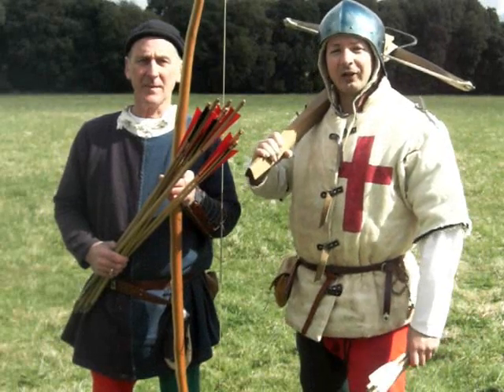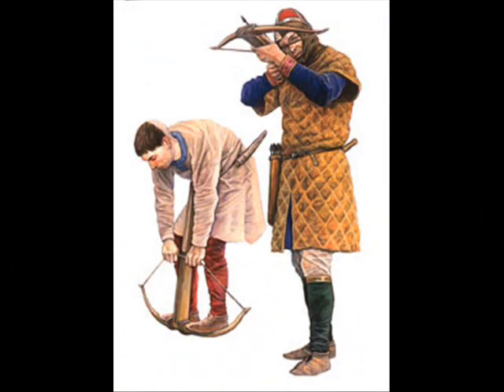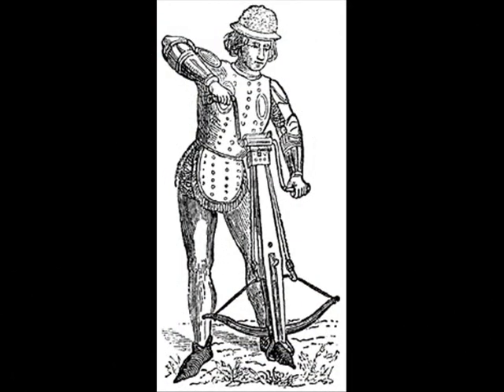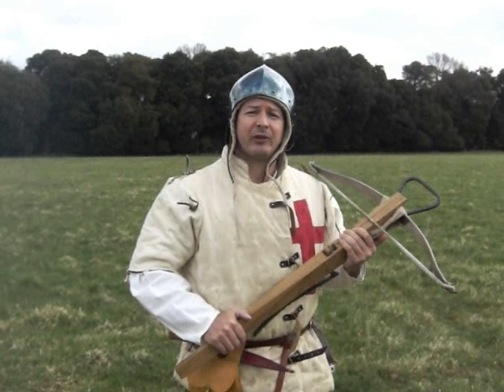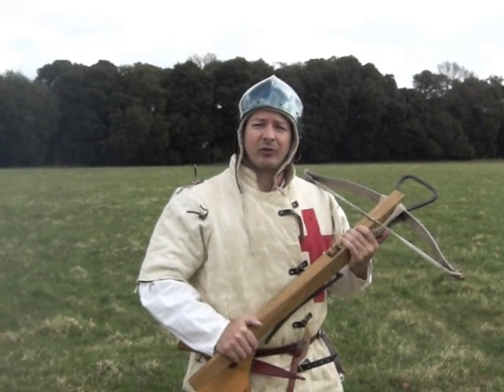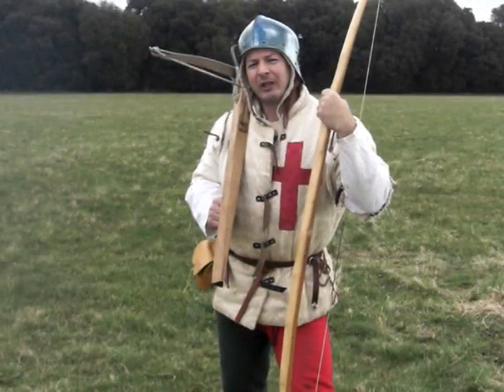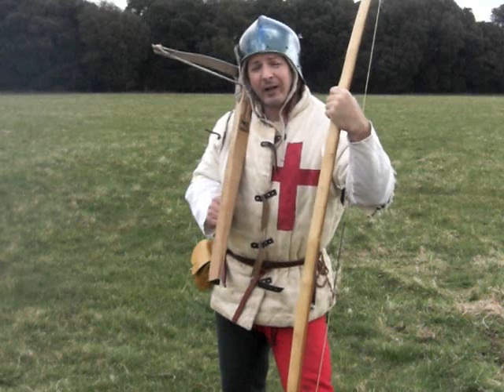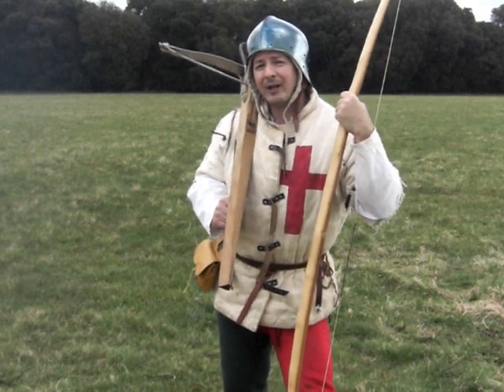The Longbow Vs The Crossbow Speed Test - Video 17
The purpose of this video is to demonstrate the comparative SPEED of shot between the English longbow and the hand-spanned crossbow. It is NOT an attempt to show which is better. Each weapon has its own strengths and weaknesses.

As you can see in the video, the crossbow wasn't as slow to shoot as many people make out, but please keep in mind that the hand-spanned crossbow is a very quick type of crossbow to span and shoot due to its relatively low poundage, much quicker that the other types of crossbow in use during the middle ages which would typically have been more powerful.

Please also note that while Martin is a very experienced and proficient archer the same cannot be said for myself as a crossbowman. I had only owned the crossbow for a short time when this video was made, but we felt that helped the demonstration as it shows that even in inexperienced hands the crossbow could be shot with some degree of proficiency.

Some users have commented that both of us could have shot quicker but they fail to see the point of the video. We are trying to show a realistic speed of shot, where both the archer and the crossbowman are aiming their arrows/bolts rather than just shooting them off as quickly as they can without any thought for draw length or accuracy.

Due to the heavy construction of the crossbow's steel prod, or bow, and the short draw length along the crossbow's tiller, the crossbow was a very inefficient weapon. Although the crossbow in the video has a draw weight of around 130 lb, compared to the longbow's 110 lb, our crossbow could only manage a maximum range of some 90 yards, compared to the longbow's 250 yards. To compensate, medieval crossbows were often many times the draw weight of the bow used here, and thus required the use of a belt and hook, Goats Foot or Windlass to draw. This made them much slower than the longbow. Due to this slow re-loading crossbowmen often sheltered behind Pavises, or large shields, while re-loading on an open battlefield. These shortcomings were not an issue, however, when the crossbow was used to defend walled towns or castles, a situation where the crossbow excelled.

If you wish to see the longbow compared with the more powerful, but slower, windlass crossbow, then watch the new series of Warriors on the History Channel. In episode 5, on the English Knight, you can see Martin and I going head to head, pitting a 110 lb yew longbow against an 850lb windlass crossbow, while Terry Schappert counts the amount of arrows and bolts we manage to loose in 1 minute. It makes for a very interesting comparison with this video! (The episode was screened in the US on April 2nd, and comes to the UK in the Autumn, but it is available to watch on the History Channel website too).

Here are some answers to the most common questions we receive:

1.The longbow was made by the Italian bowyer Celestio Poletti. It is made of high-altitude Italian Yew, has a draw weight of 110 lb and cost around £700

2.The crossbow was made by Robin Knight. It has a steel prod and a draw weight of around 130 lb. It cost around £250.

3.We do not make crossbows, arrows or longbows for other people.

4.The music is shareware by Jean Paul Grois and Forson Meyer, and can be obtained through the Soundclick website.

5. If you want more information on crossbows or are thinking of buying your own then why not give Chris's site a try

Please feel free to post sensible comments.

Best wishes,

Nick